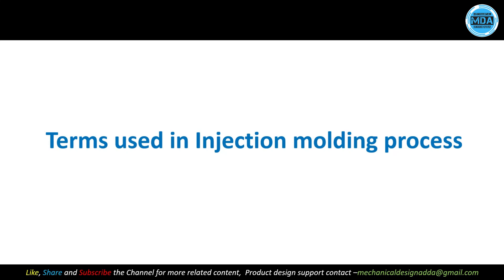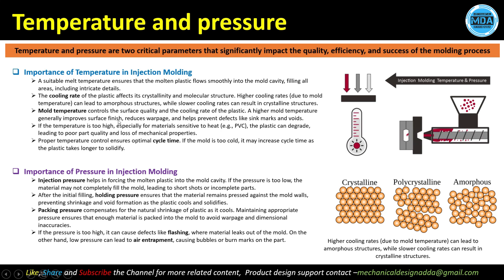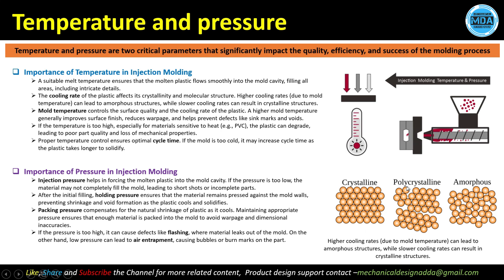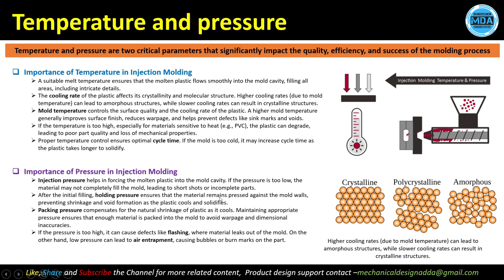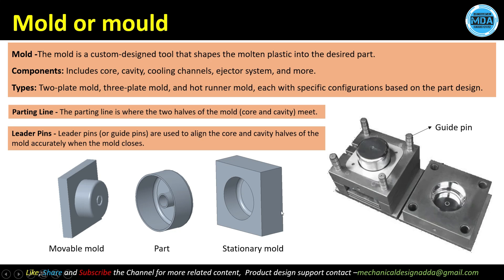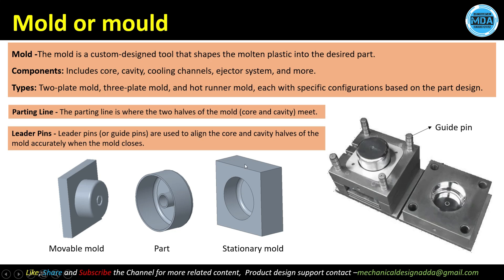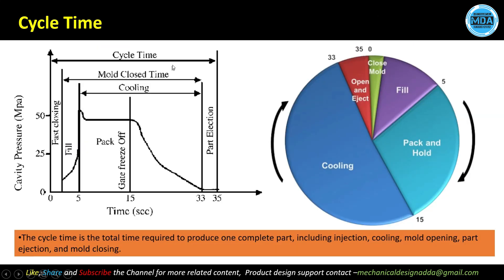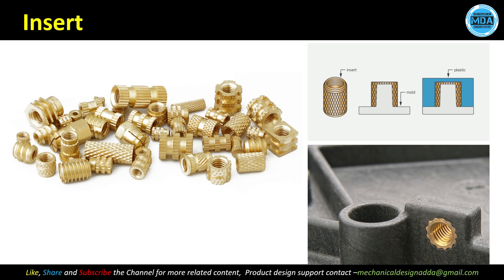V18- General terms used in injection molding process | plastic product design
In this video, I explain the important terms generally we use in injection molding process like injection molding machine, cycle time, mold, types of mold, undercut feature in the product, how to avoid undercut feature, lifter and slider, material used in the injection molding process and insert used.

MDA